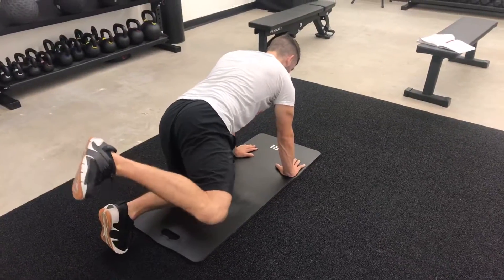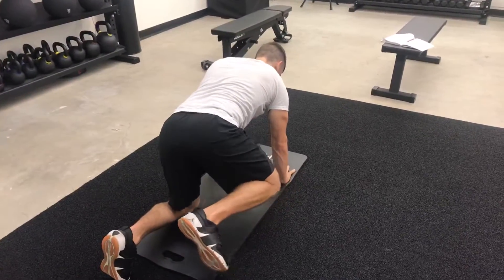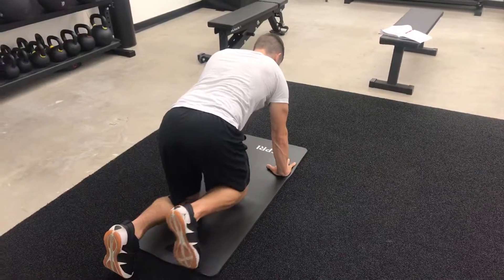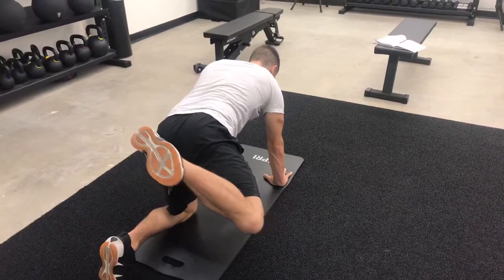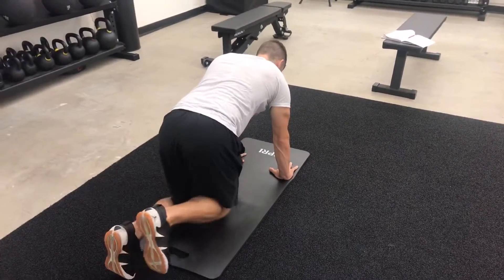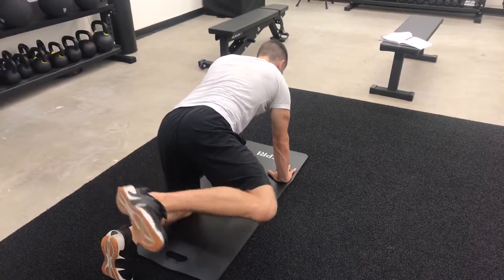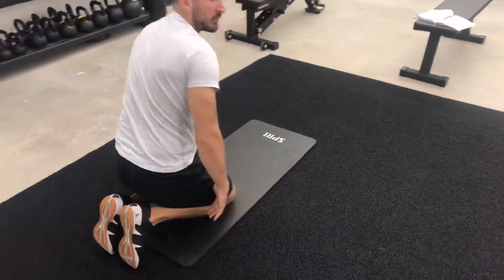Hip CAR Walkthrough